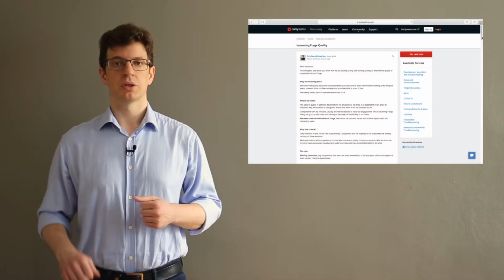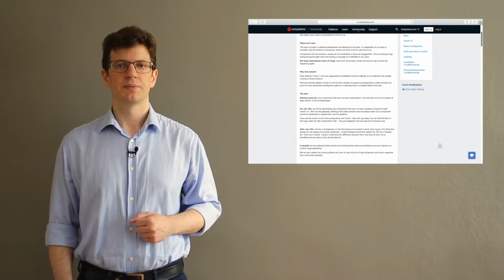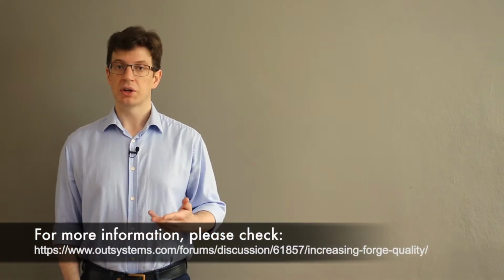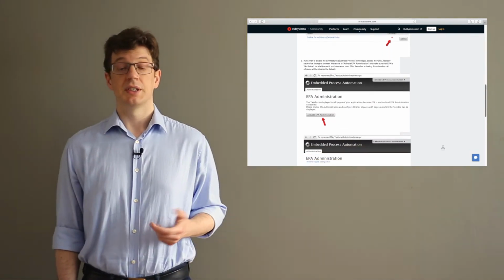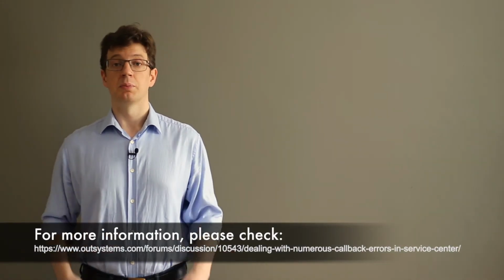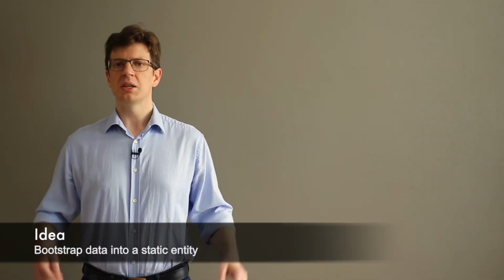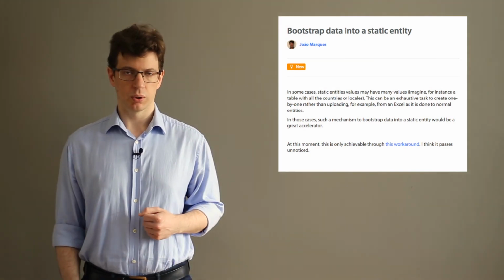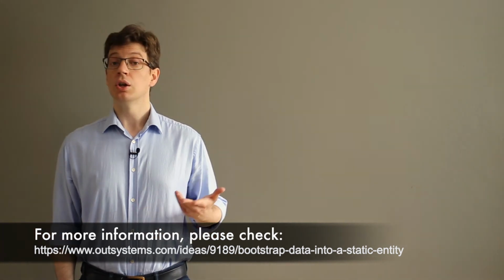OutPower News - June 19, 2020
In this video we go over the topic of the Forge and the quality of its components, as well as the possibility to provide feedback on the training courses. In hints and how-to's we go over a guide that  provides some insight in how to proceed when we have frequent callback errors, and as usual, we check the latests from the community.

Video Timestamp Index:
00:00 - Intro;
00:27 - OutSystems Courses - Feedback on the Training courses;
00:54 - OutSystems Forge - Increasing Forge Quality;
00:00 - OutSystems Community - Community Shoutout: Kudos!;
01:20 - Hints/How-Tos - Dealing with numerous "Callback" errors in Service Center;
02:03 - Forge weekly picks;
02:23 - Idea of the week.